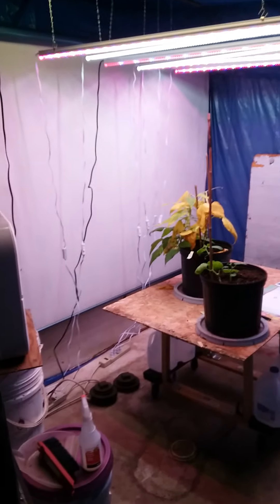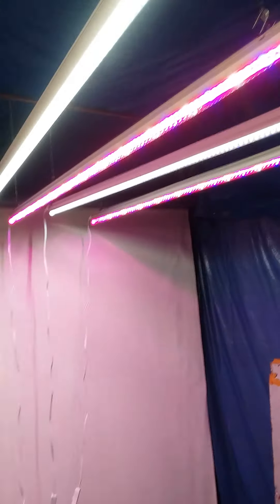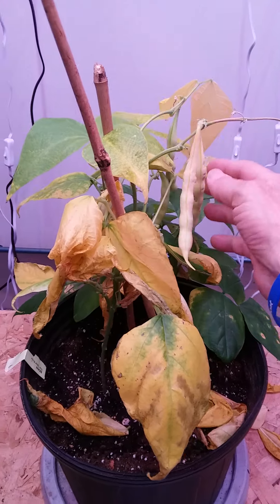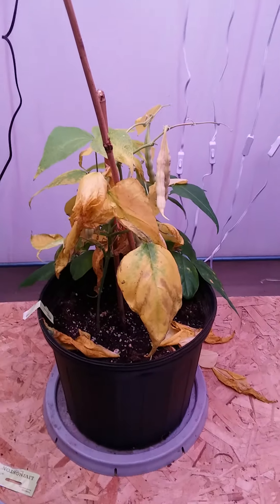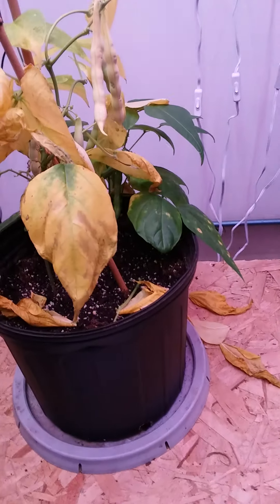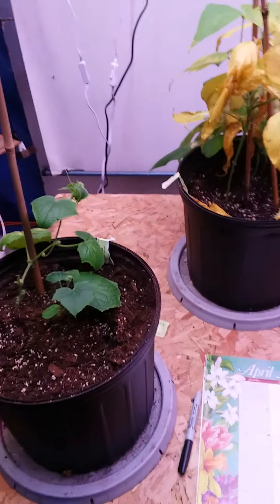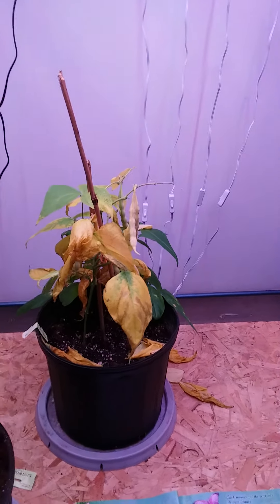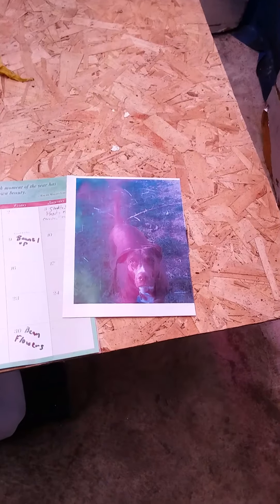Panda Vision project grow your own food in your basement Misty the mystifier project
here's a video of how you can grow your own food in your basement with LED lights and Misty the mystifier the only dog in history to last 2 years with bone cancer